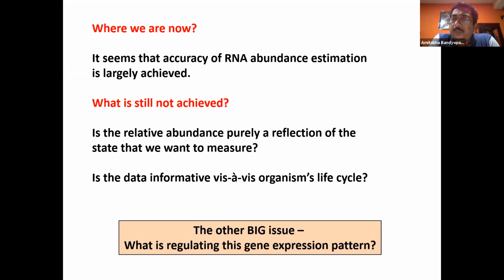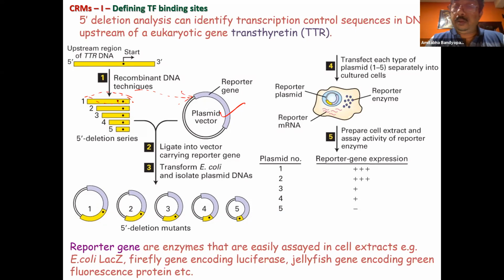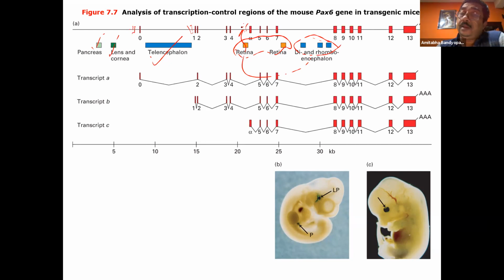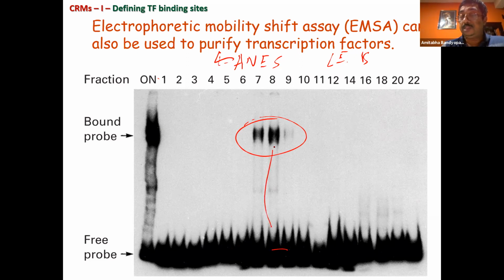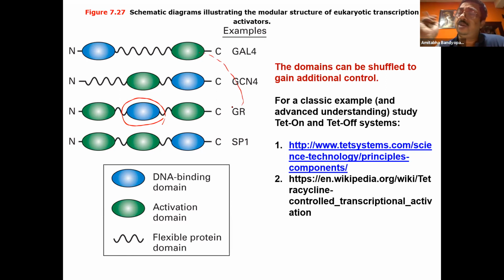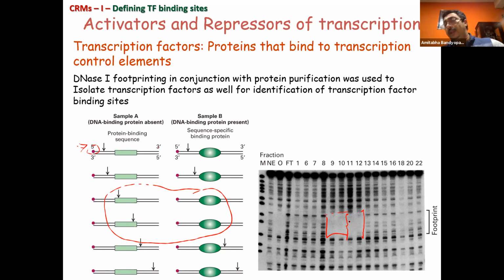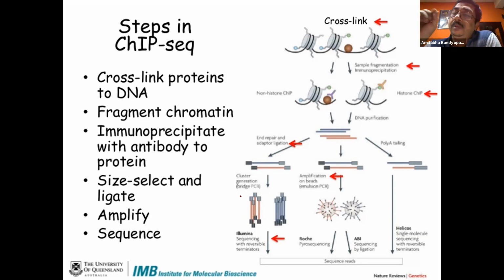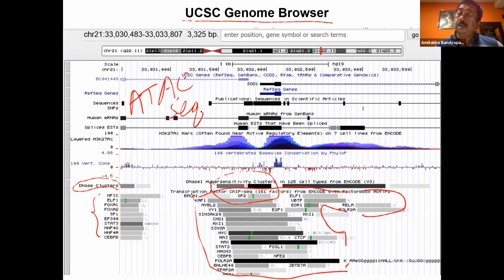CMB Lecture 17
Here I start to discuss the so far unanswered question - Say you have a favorite gene that is expressed in a tissue specific manner. How would you predict the regulators for this gene?